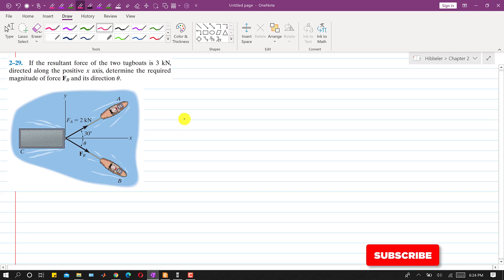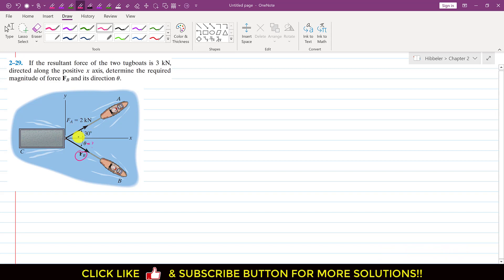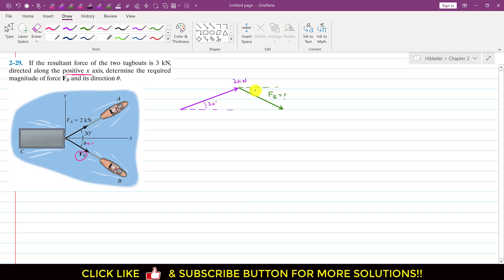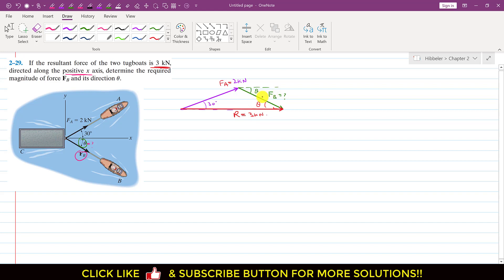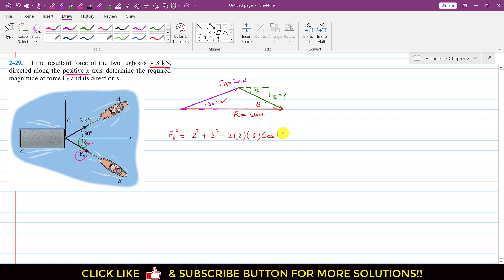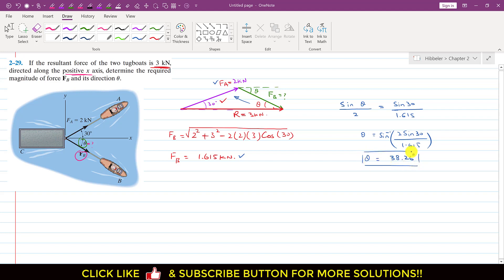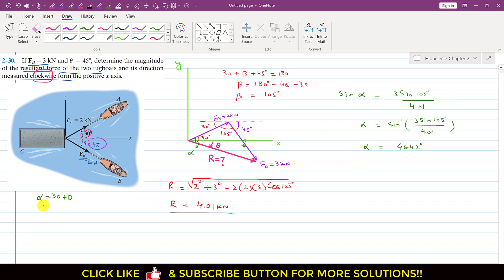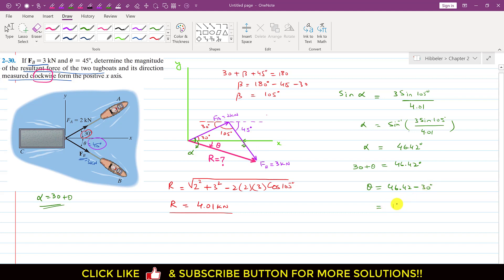If the resultant force of the two tugboats .. Hibbeler Statics | Chapter 2 Engineers Academy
2-29, 2-30, 2-31 | Hibbeler Statics 14th Edition (Chapter 2) | Engineers Academy

00:00 If the resultant force of the two tugboats is 3 kN, directed along the positive x axis, determine the required magnitude of force FB and its direction u.

03:54 If FB = 3 kN and θ = 45° determine the magnitude of the resultant force of the two tugboats and its direction measured clockwise form the positive x axis.

09:28 If the resultant force of the two tugboats is required to be directed towards the positive x axis, and FB is to be a minimum, determine the magnitude of FR and FB and the angle θ.